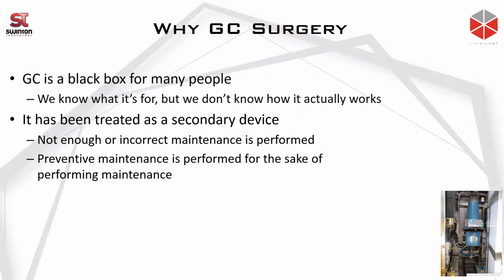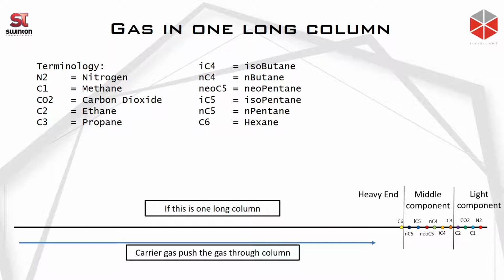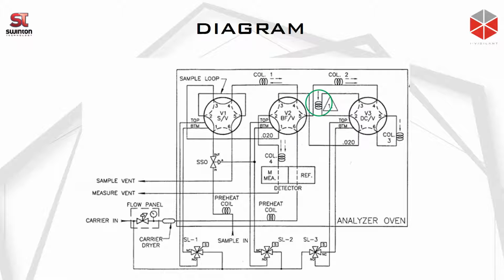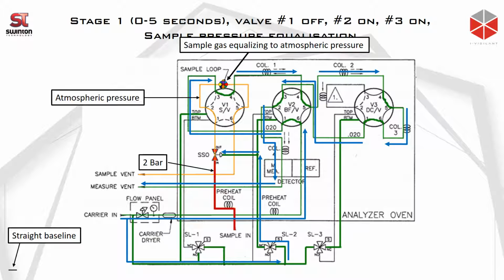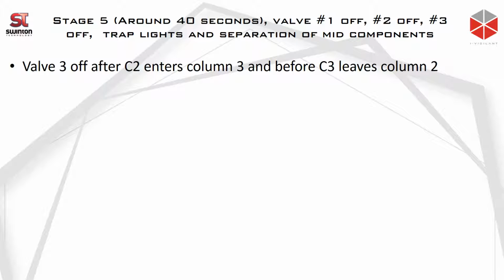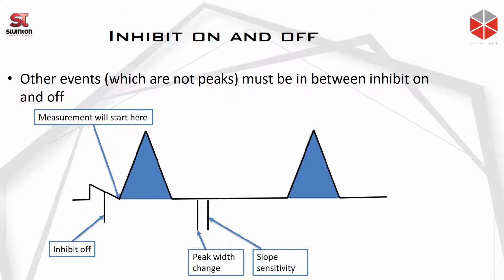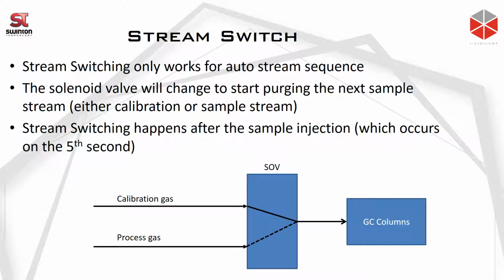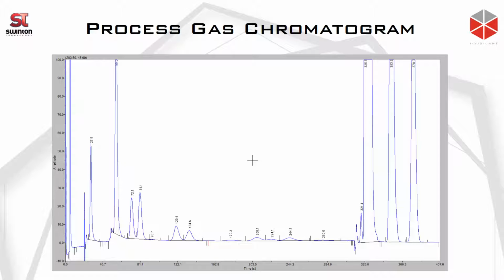GC Surgery Introduction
GC Surgery presentation from 23/2/2016 session. Please join our linkedin group for further discussion. Search for GC Surgery in LinkedIn group